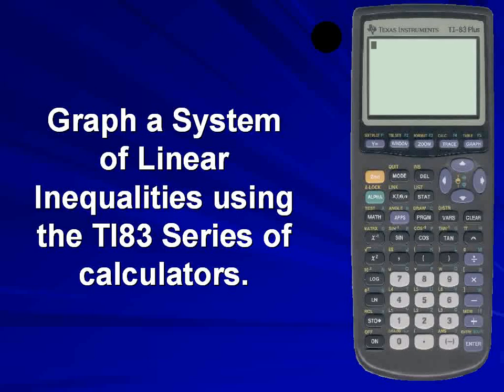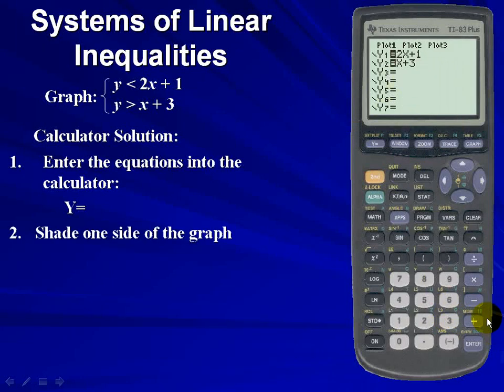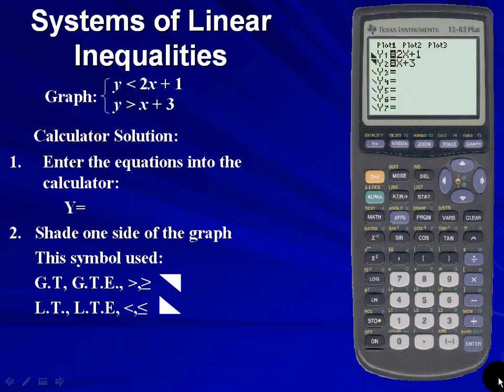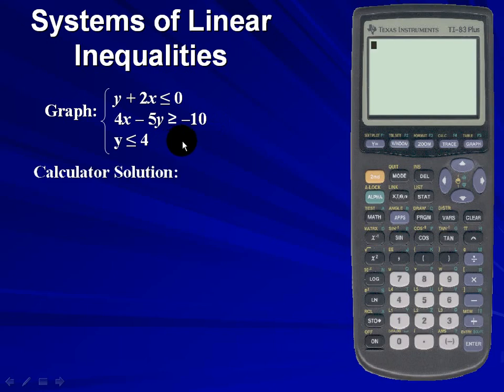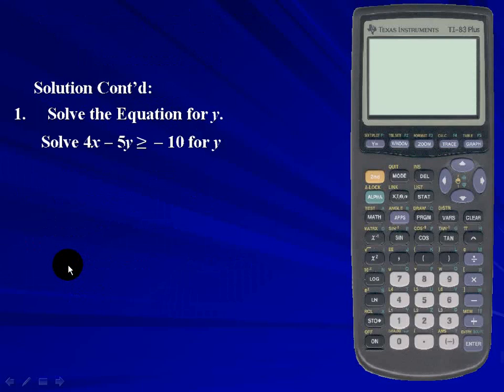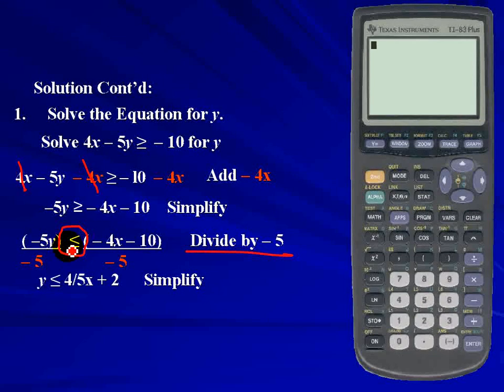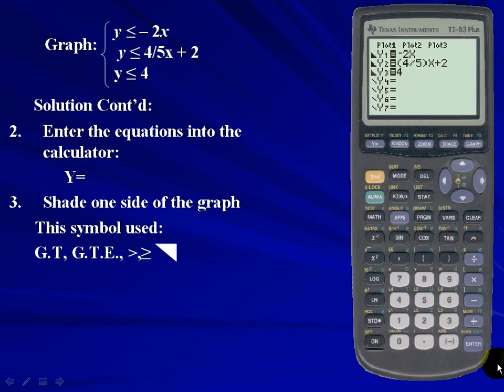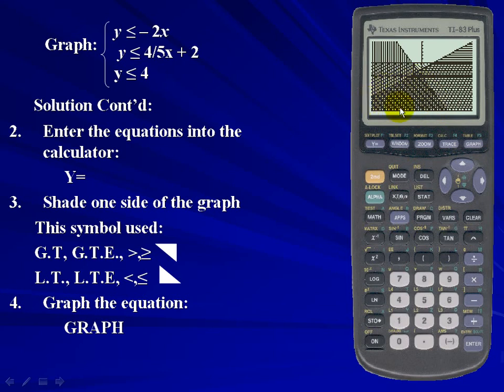Graph a system of linear inequalities using the TI-83/84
Graph a system of linear equations using the TI-83/84